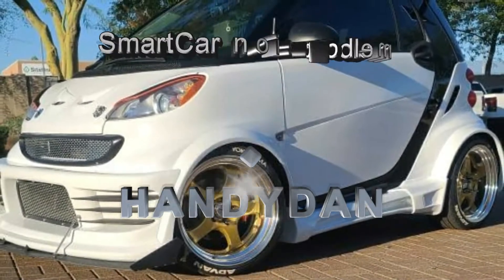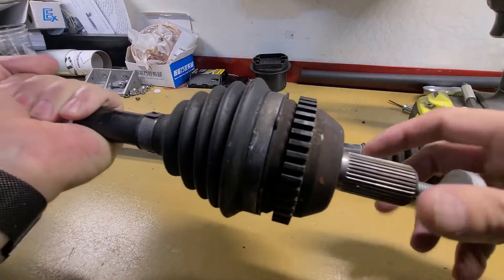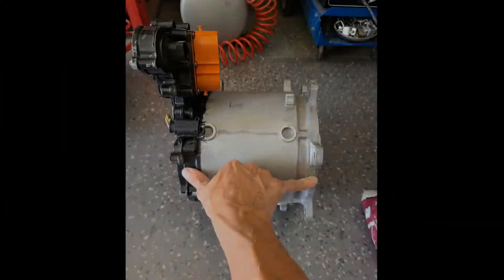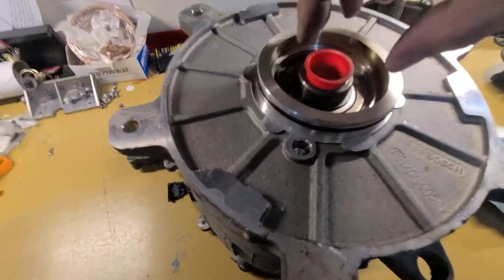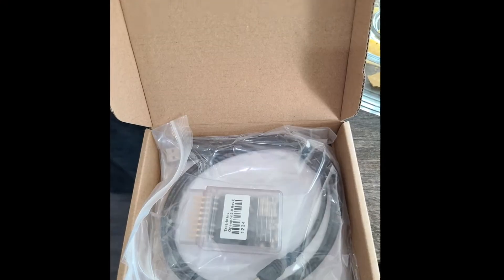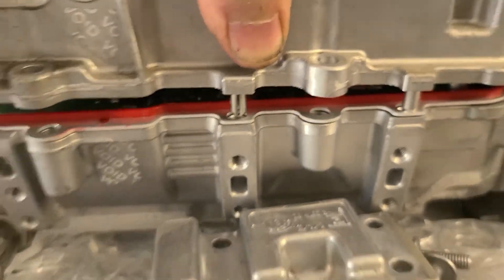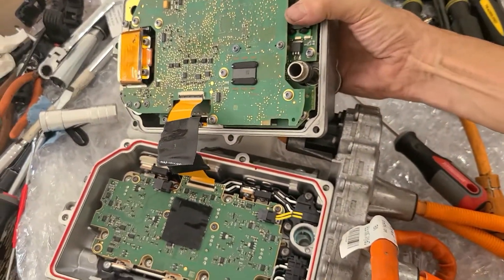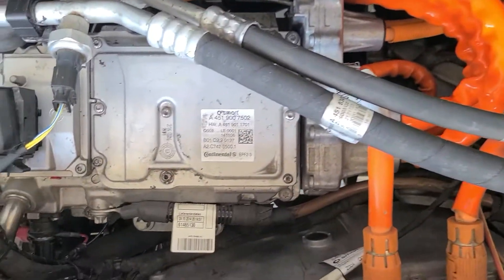SmartCar Drive Inverter hack... WTF noise Problem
My 2015 Electric Smart Car developed a strange "Thumping" noise.
My first check was the gearbox oil, It was clean and no shavings, so I searched to find the noise.
Just about every moving part, and then some electronics were changed. The noise changed tone with each part I replaced, but it never went away.